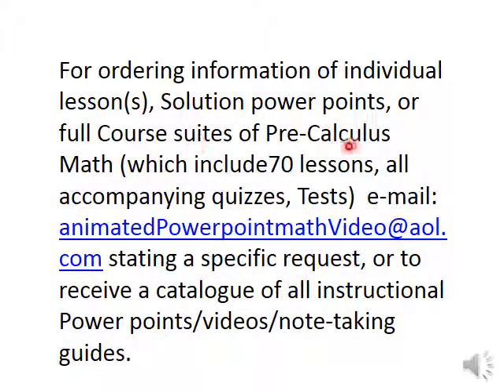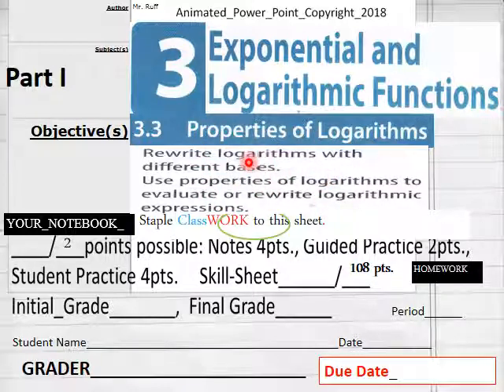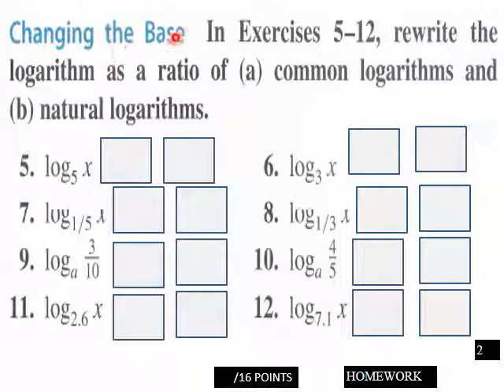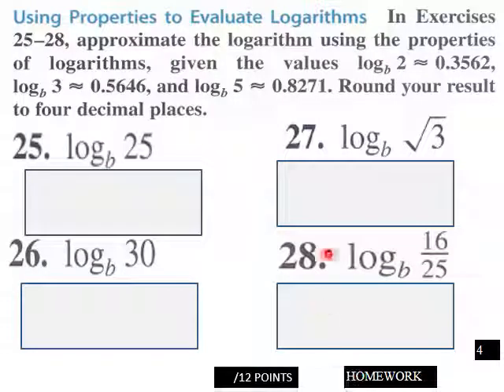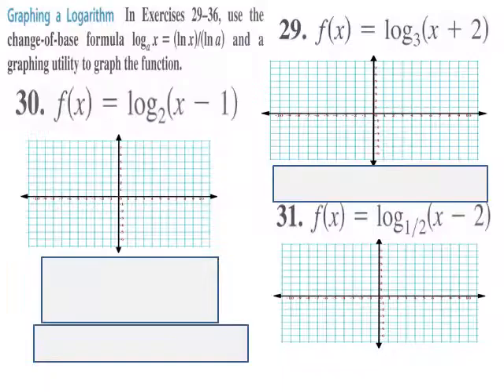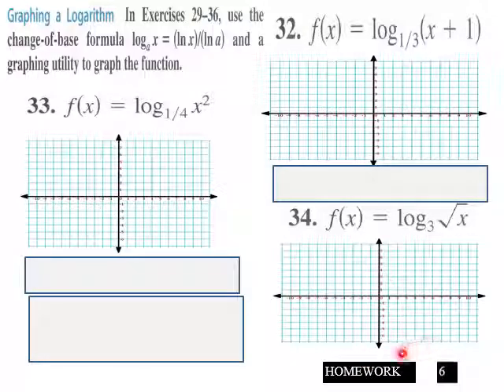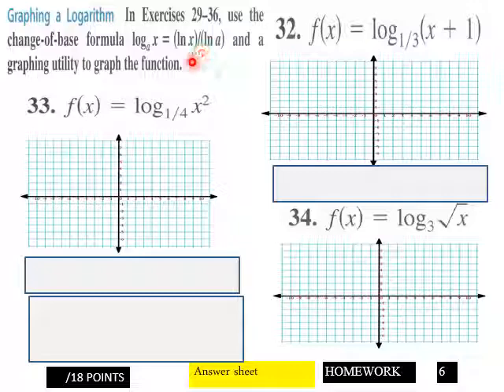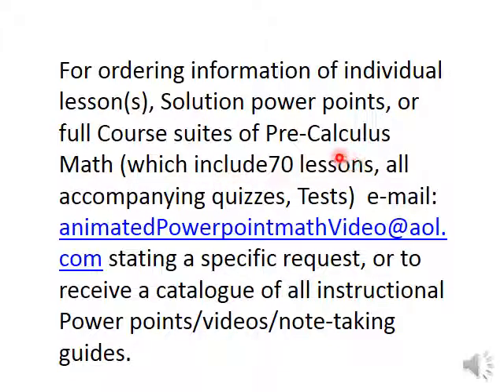3 3 Prop of Logs P Calc HW L V Pt 1